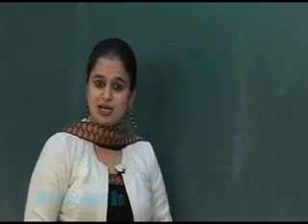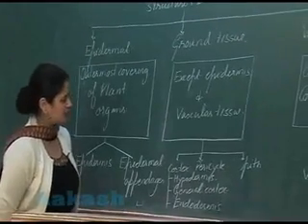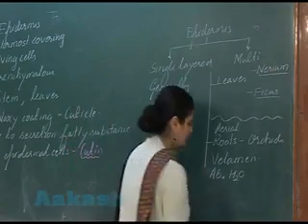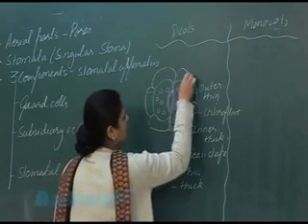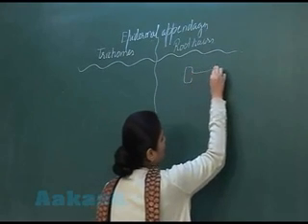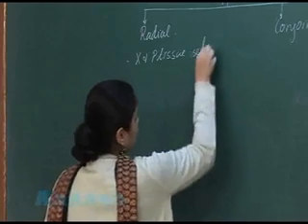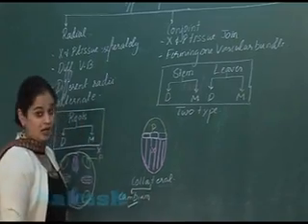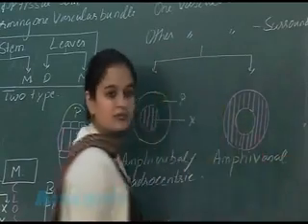Anatomy Class 11" Part 7 | Anatomy classes in Hindi | Class for nursing